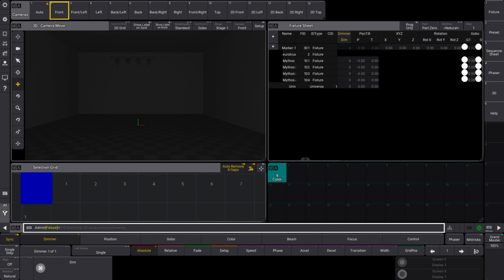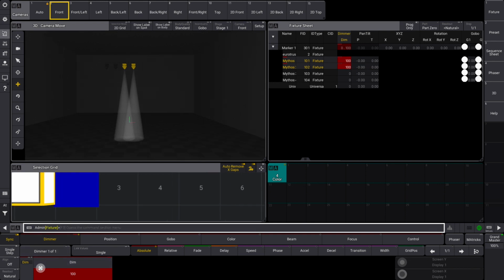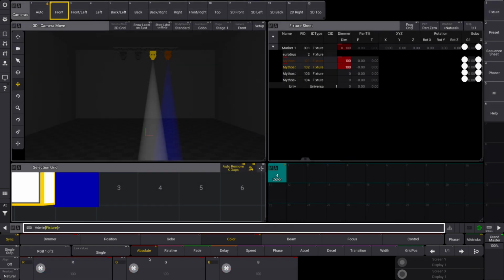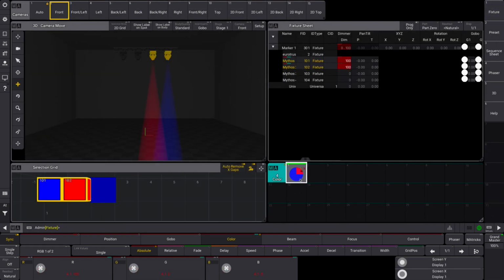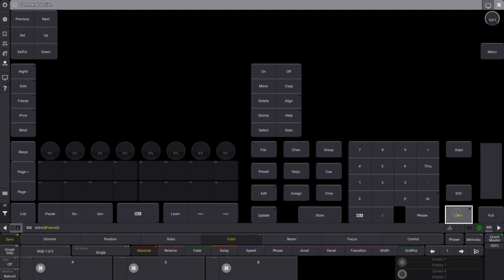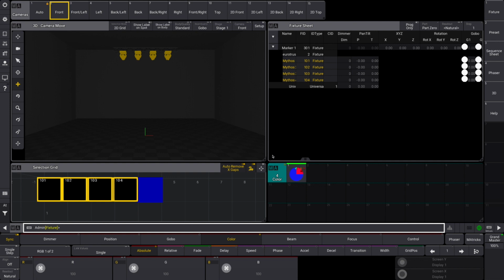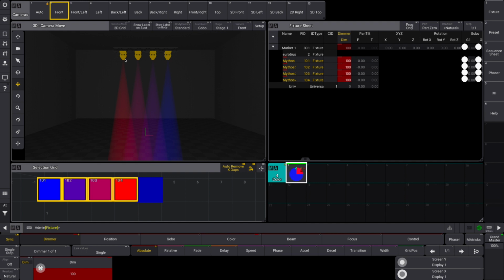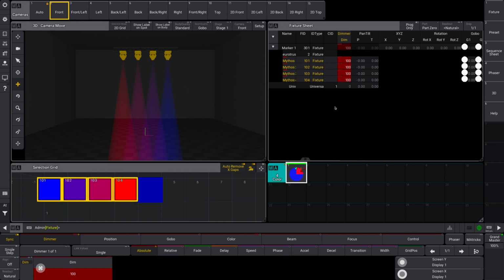A New Kind of MAgic - Learn How To Use MAgic in MA3 v1.5 onwards!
MAgic works differently in MA3 version 1.5 onwards, so here's how you use it!